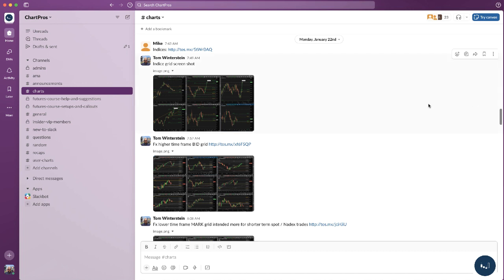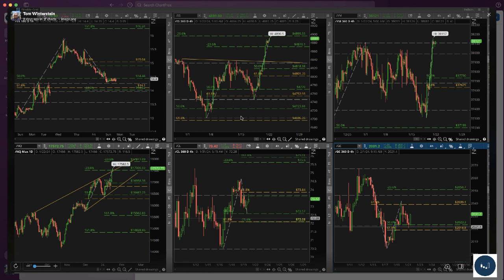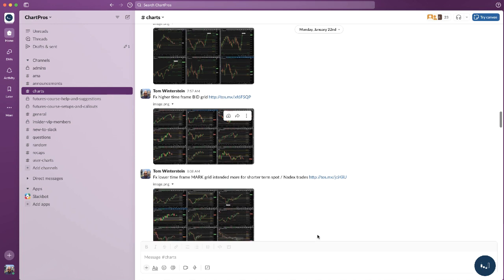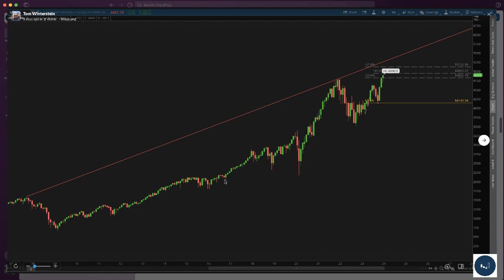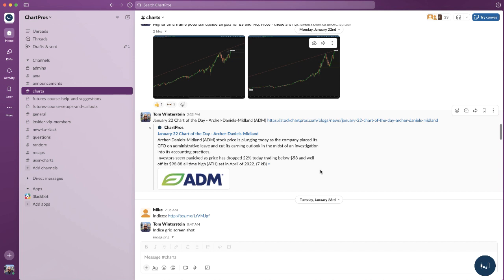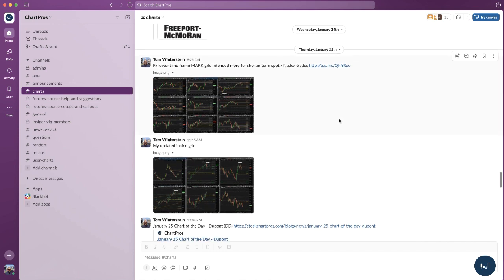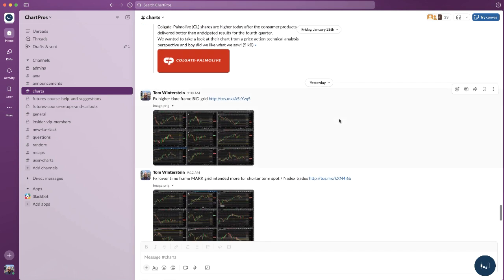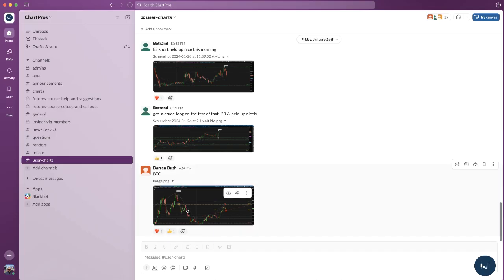Boost Your Trading in 7 Days Using ChartPros Highly Rated Online Trade Room Community Experiences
ChartPros Trade Room Membership -  A week in the life demo tour

We'll provides you with access to top retail trader's charts in one of the easiest to join, least time consuming, and highest ROI on your time Trade Rooms!

You'll receive instant access to 15 Indice, Commodities, and Forex charts for day or swing traders. Plus, ChartPros Trade Room members are the first to receive our Chart of the Day.  We'll even take your request to chart your favorite stock, commodity, or Forex instruments!

Having been members of various different trade rooms and communities during our trading careers we know how to deliver what is most important to you and have strategically de-cluttered the chart room experience!

What You Get as a Trade Room Member:

- Immediate Notifications when new charts are published
- Private ChartPros Community Access via Slack Channel with other chart subscribers
- Stay informed on futures markets with our expert chart grid and make informed trading decisions
- Get daily updates to our comprehensive Forex chart grid and stay on top of global currency markets
- Connect and collaborate with experienced traders and receive valuable feedback on your trade ideas to take your trading to the next level
- Occasional planning videos with charts

Traders are continuously seeking an edge with their charts and with Michael Perrigo and Tom Winterstein providing their insights and over 20+ planning charts you will have the potential to identify edges that can enhance your style of trading. Which can ultimately add consistency to your trading.

Members receive charts for Equities, Indices, Forex, Commodities, etc.  including Think or Swim chart links so you can load and use as your own.

Charts include:
Indice grids: ES, NQ, YM, GC, CL, VX
Fx grids USD/JPY, AUD/USD, EUR/USD, USD/CAD, AUD/JPY, GBP/USD, USD/CHF, EUR/JPY, and EUR/GBP

Through a private Slack Community ChartPros delivers its charts on a regular basis delivered directly to you in a timely and prompt manner that traders can leverage regardless of their trading time frames or styles: Hourly, Intraday, Weekly, or Swing.  Please note that this is not an indicator service rather, it is pure technical analysis and chart structure service in which you will receive a Think or Swim (TOS) chart link to load.

Our members trade on various platforms including Think or Swim, NinjaTrader, Tradovate, Nadex, IG, Oanda, etc.

Some traders have told us that they make 10x, 20x, even 100x return on their monthly investment with us!  To join our service and get more charts like this you can select from multiple low cost subscriptions.  Once started you may cancel at the end of your current term.

We're confident that you'll like the charts and educational information you receive and stay with us long term.